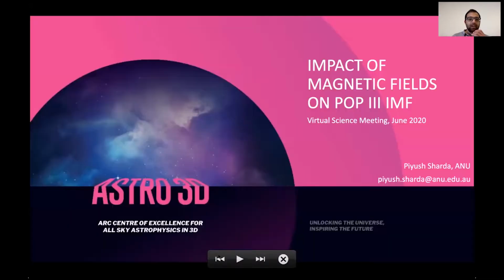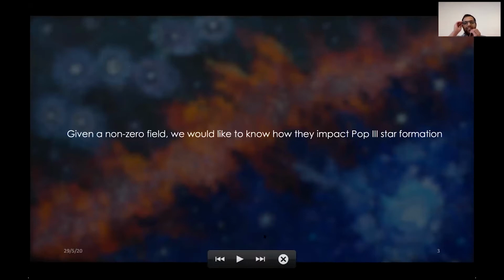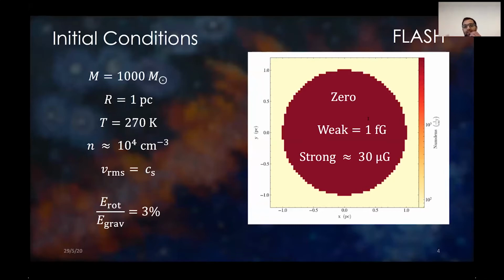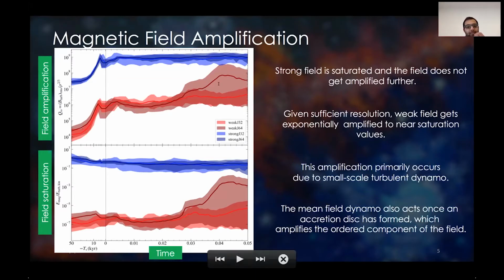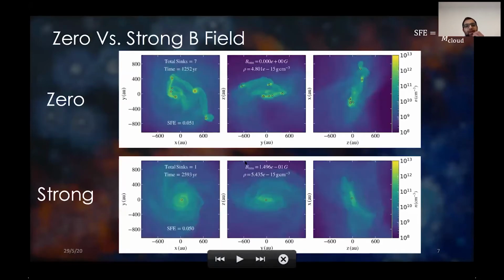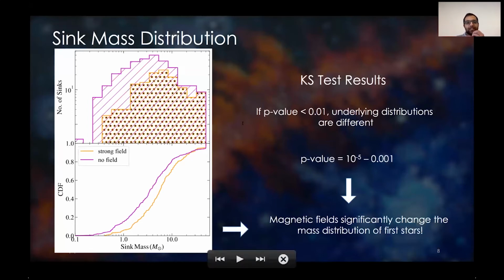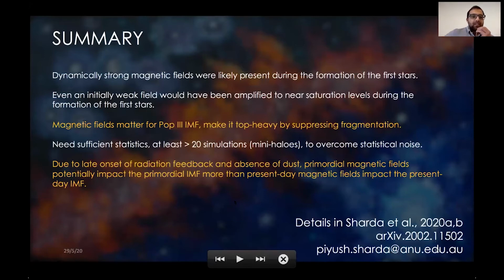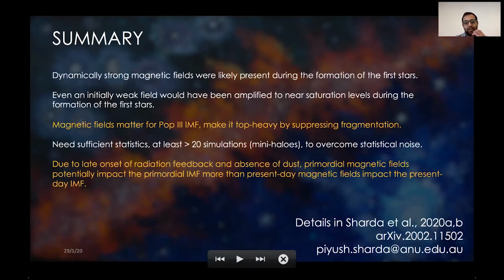ASTRO 3D Virtual Science Meeting June 2020 Impact of Magnetic Fields on POP III IMF _6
Piyush Sharda from ANU talks on First Stars: Impacts of magnetic fields on the population III IMF at the ASTRO 3D Virtual Science Meeting held June 5, 2020

ASTRO 3D science meetings are a chance for our researchers to present their latest research and updates on our Science Projects and Surveys. You will find each of the 25 presentations from the meeting uploaded as a stand-alone video.

Want to find out more about our science?